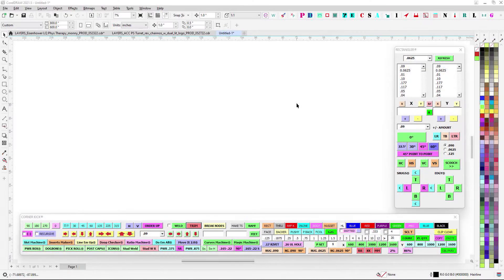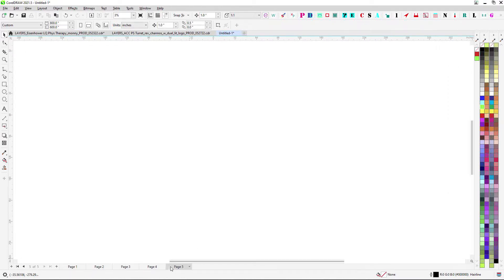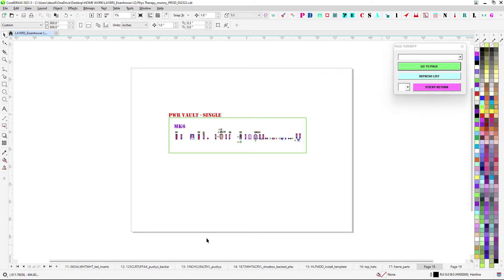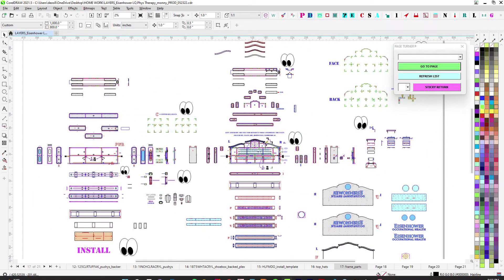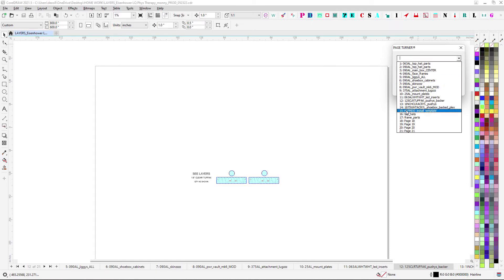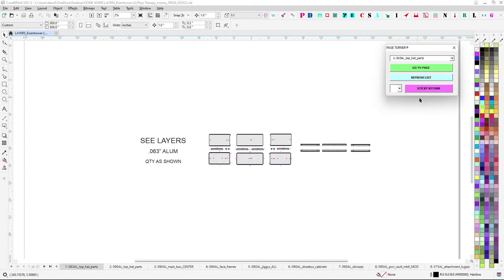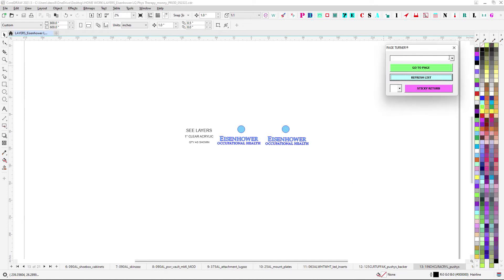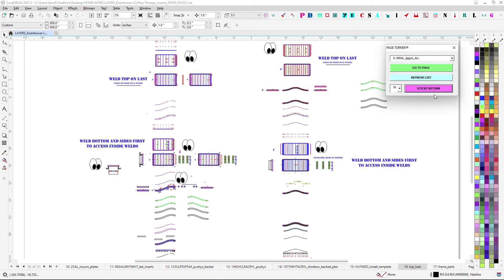My CorelDRAW Macros 101 - Page Turner!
CorelDRAW signs engineering Flip through document pages with ease with this simple yet powerful macro! Check back for more awesome content!

0:00 INTRO - Too Many Pages!
3:03 Fire Up Page Turner!
4: 00 How I Use Page Turner - You Can Too
11:48 OUTRO